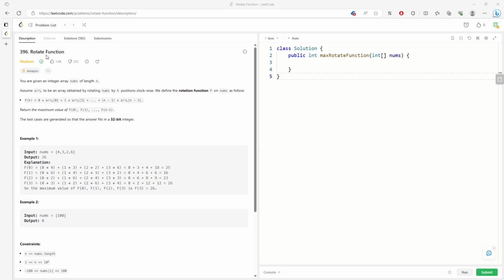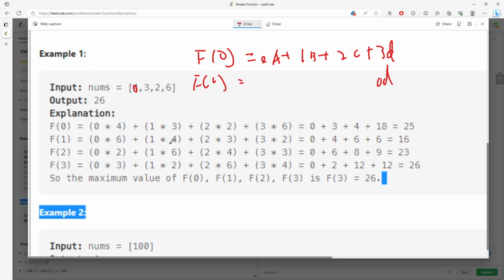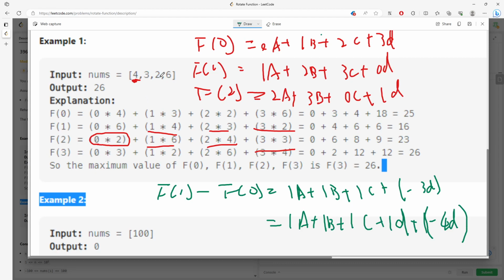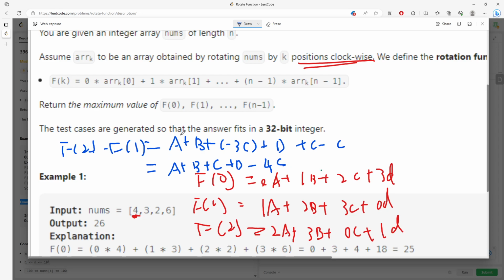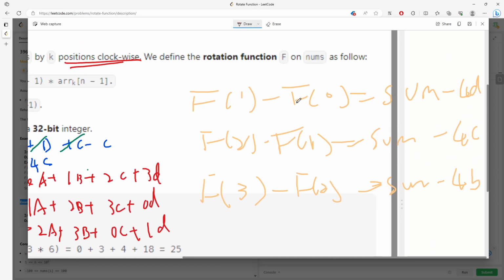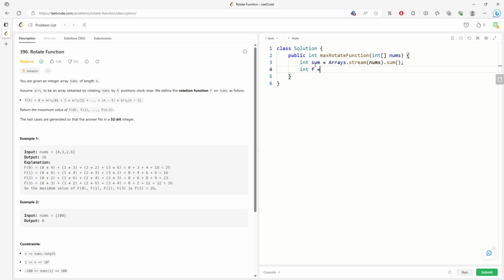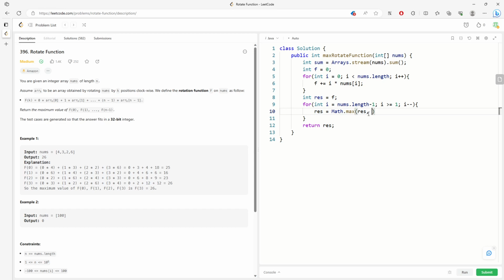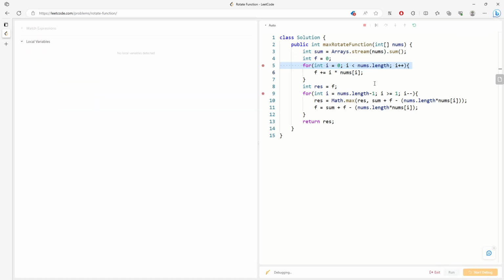LeetCode 396 | Rotate Function | Arrays | Debug | Java